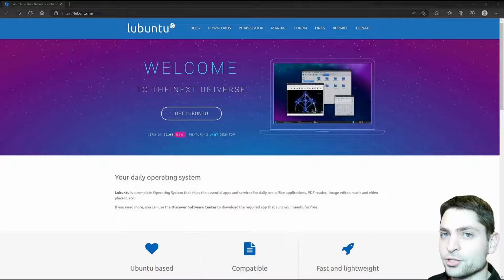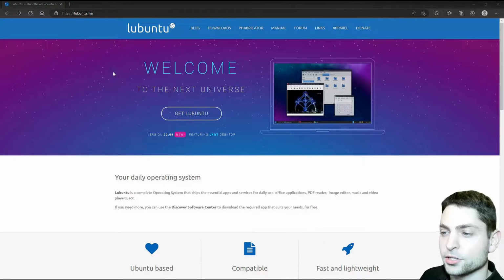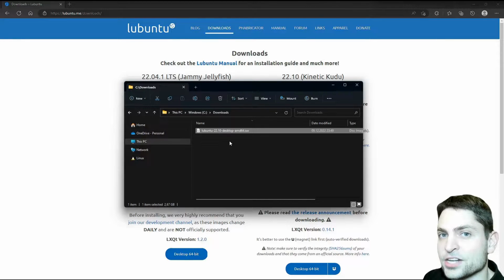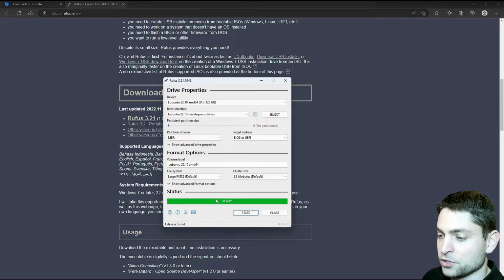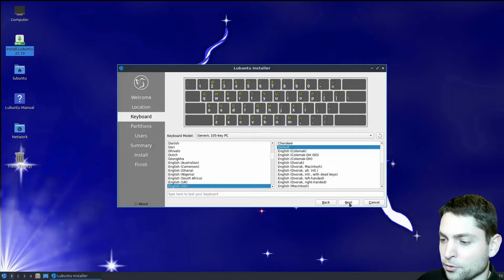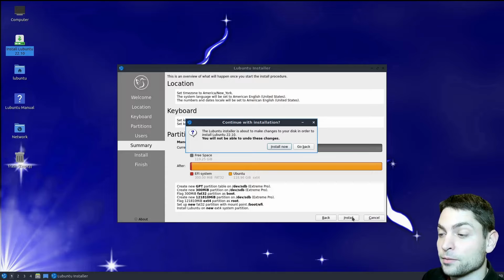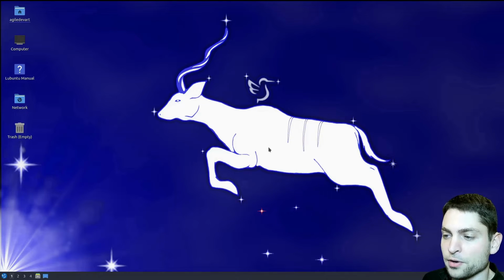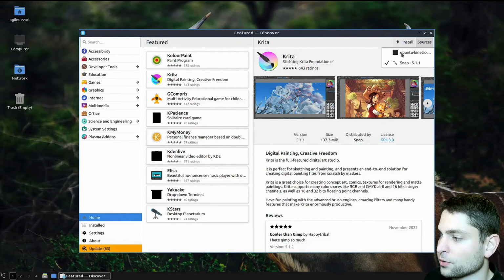Linux Tips - Install Full Lubuntu 22.10 LXQt on a USB Drive (2022)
Install Full Persistent Lubuntu 22.10 LXQt Desktop on a USB drive.

00:00 Introduction
01:15 Download Lubuntu ISO
02:18 Create Lubuntu Live USB with rufus
03:32 Lubuntu Live USB Environment
04:08 Setting up USB partitions
05:24 Booting Lubuntu from USB and testing it